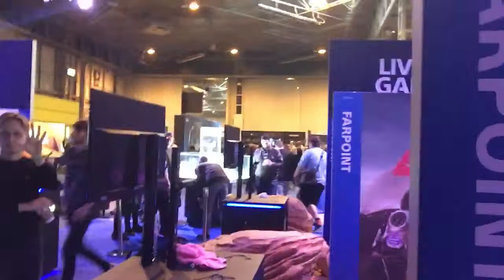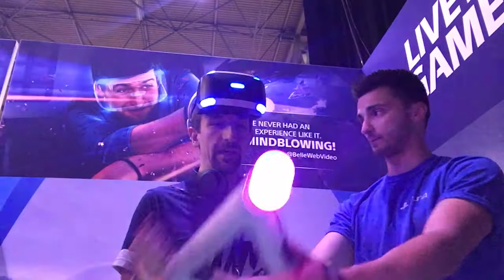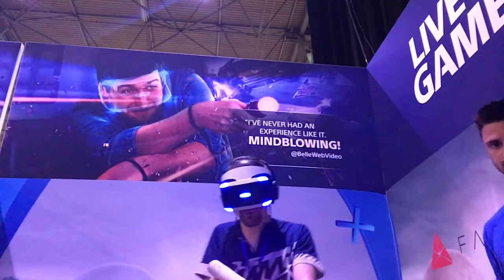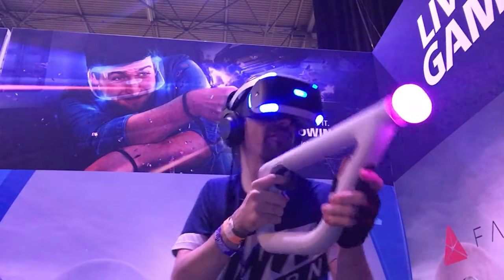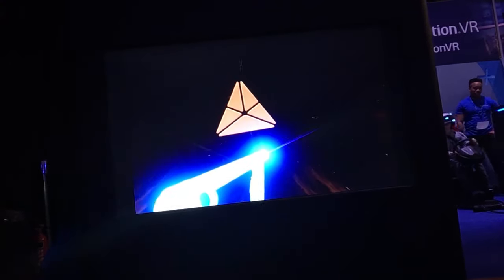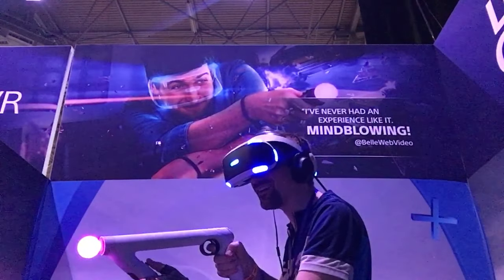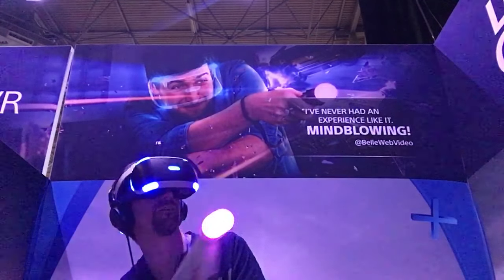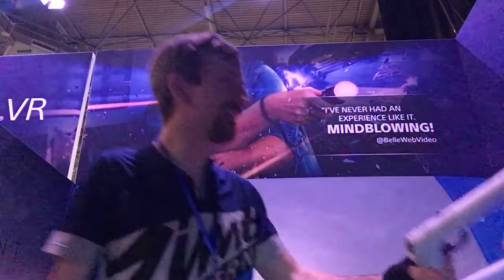Farpoint PSVR - ZIM tries new gun!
ZIM is the original VR-only live streamer on Twitch. Follow ZIM's live show at Twitch.tv/Zimtok5 for more.

Farpoint live PlayStation VR demo at Insomnia 60 (UK gaming convention) - 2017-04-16